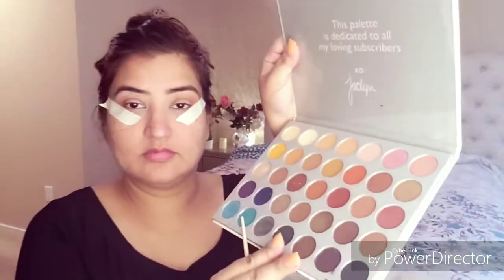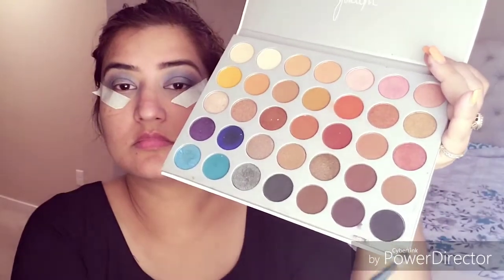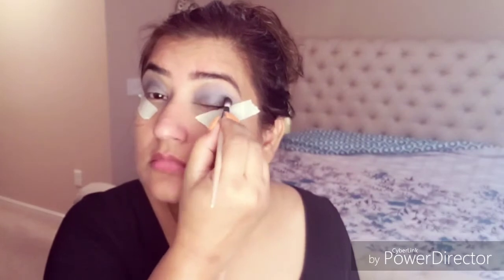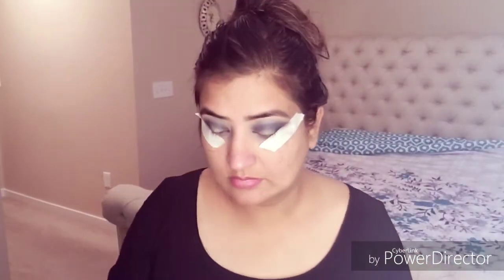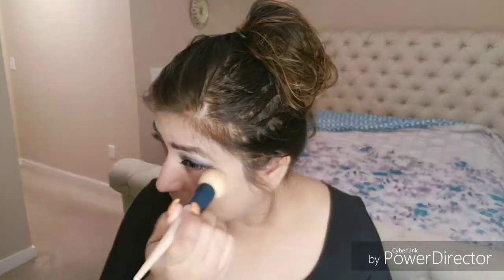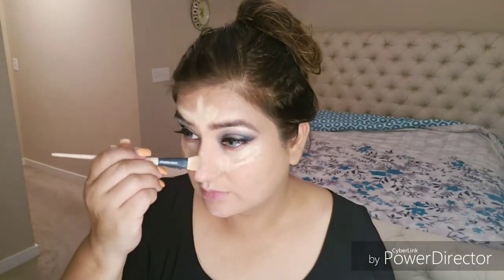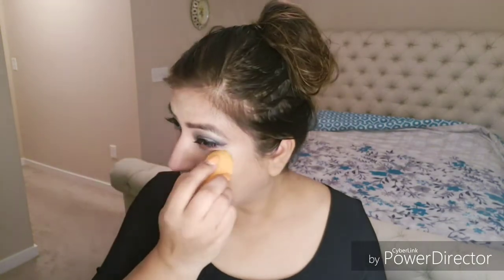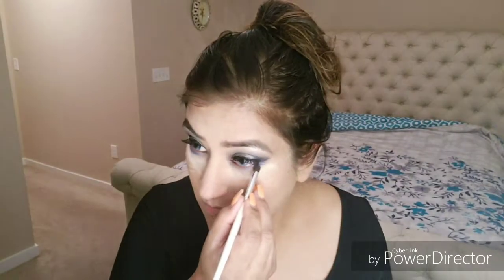Jaclyn Hill Palette | Date Night | Bold Smokey Eye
This channel is dedicate to testing new makeup,sharing my beauty favorites,both drugstore and high-end,& finding out what makeup's worth the hype and what's not.i hope you'll subscribe so you dont miss new video.